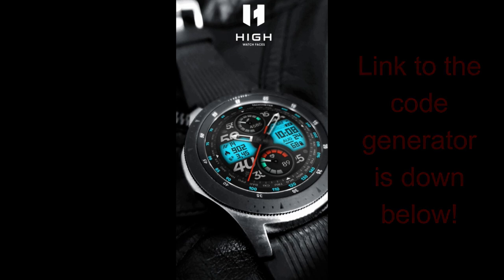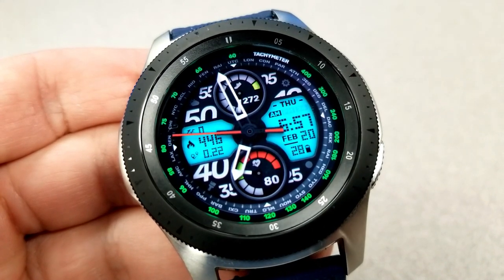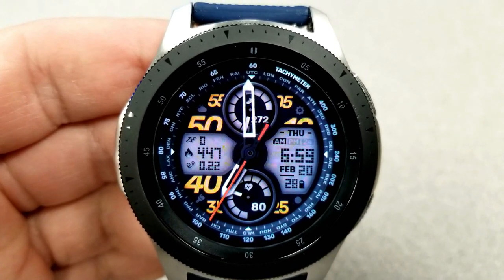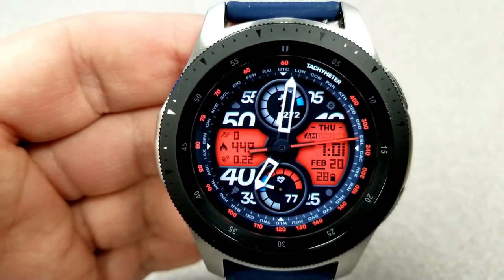FREE FOR ALL! Samsung Galaxy Watch Active 2/Galaxy Watch Faces by HIGH - Jibber Jab Reviews!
Here is your chance to pick up a stunning hybrid watch face from this brand new developer to the channel called High Watch Faces.  Grab a FREE code by using the easy to use code generator!  Enjoy the watch face!

Samsung Watchfaces
Smartwatch